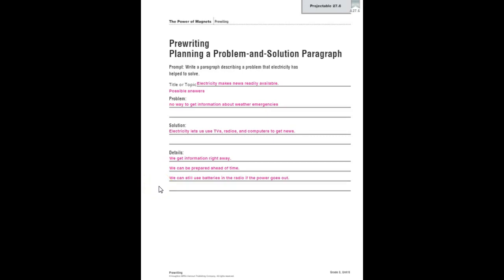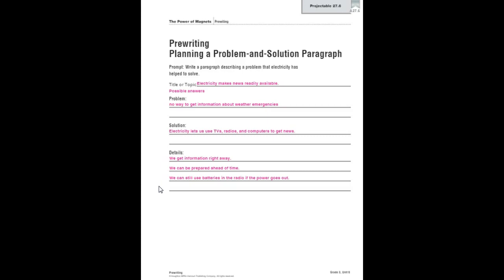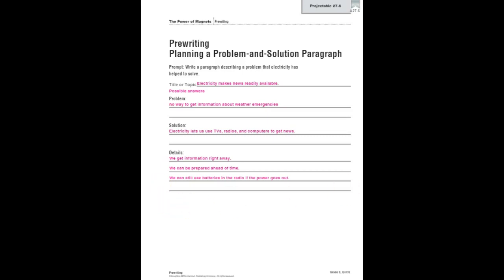3rd 27 writing 2